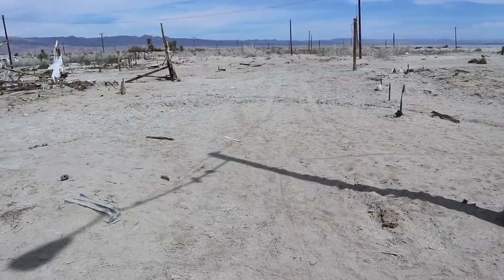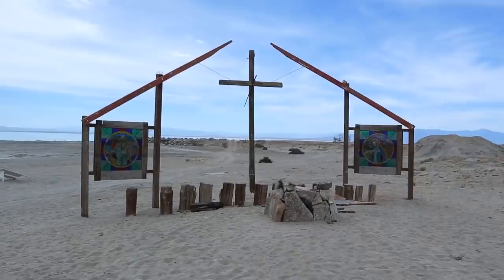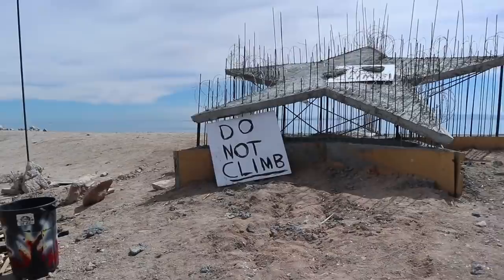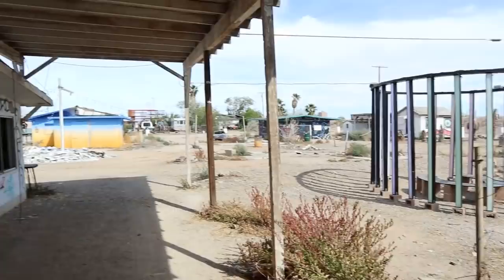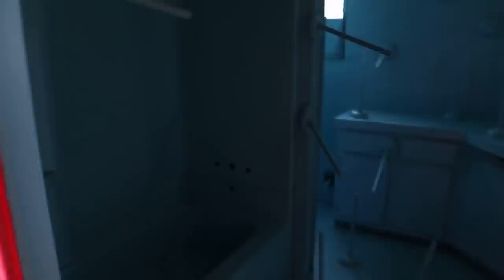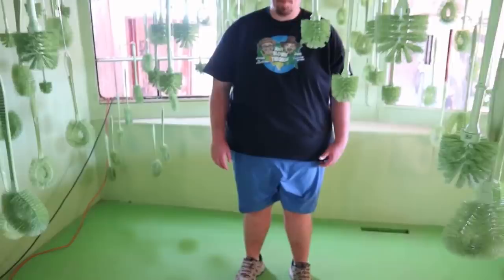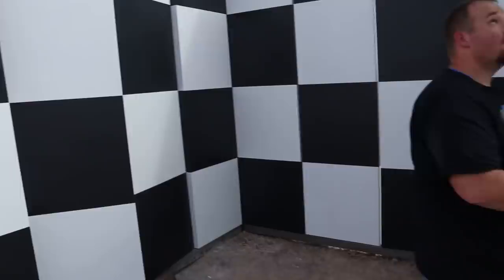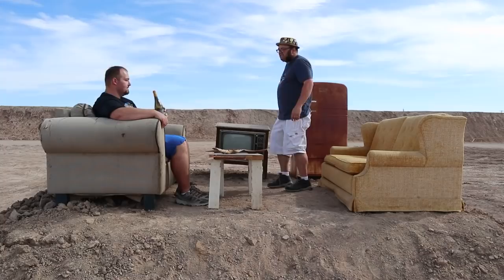Post Apocalyptic Art at the Salton Sea